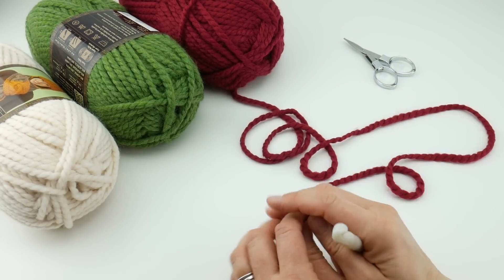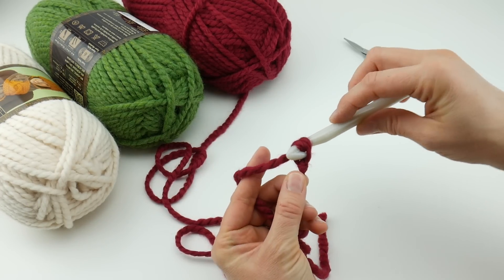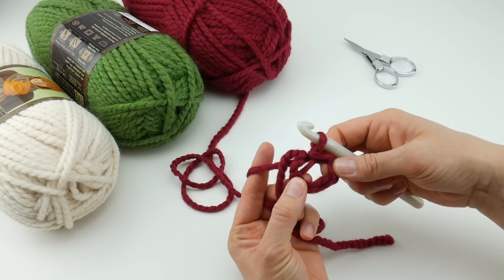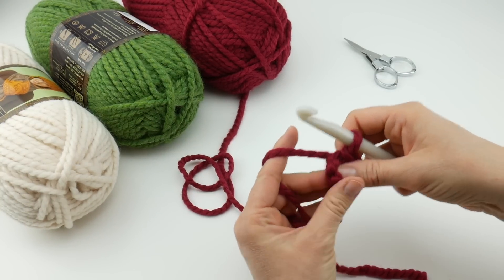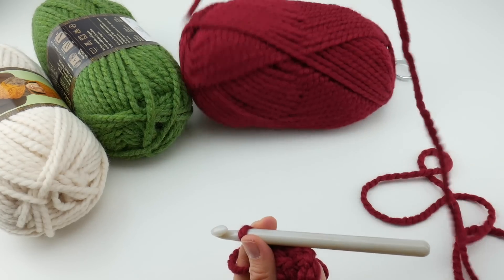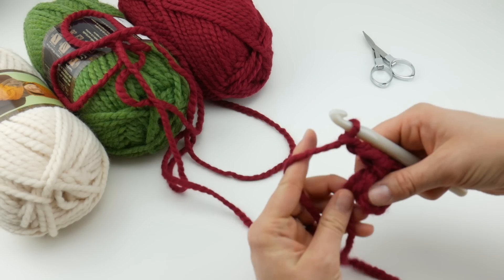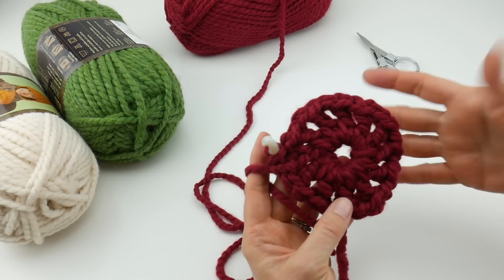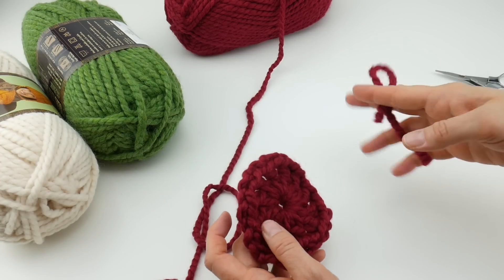2016 Fiber Flux Holiday Crochet Along, Week 2 (Episode 361)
Welcome to Week 2 of the 2016 Fiber Flux Holiday Crochet Along (CAL)!  This week we will be learning how to crochet the motif for the Merry Little Throw, a basic granny hexagon, plus taking a sneak peek at the motif chart too!

**Note: some of you mentioned that you prefer to do a ch 3 at the beginning of each round (instead of a ch 4).  That is totally fine too.  By all means, do what works for you.  I have always made my hexagons this way, but please feel free to make them how you prefer.

Please join the Ravelry Fiber Flux CAL group to connect with other CAL makers: